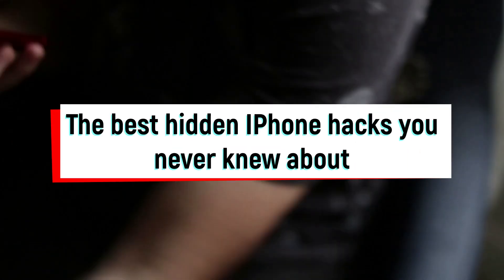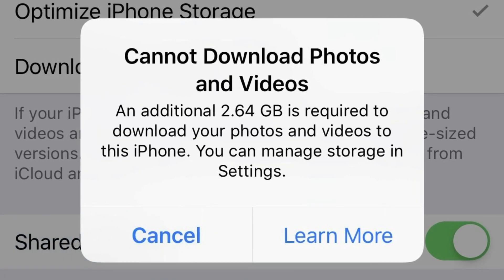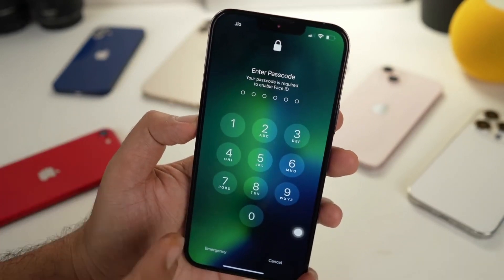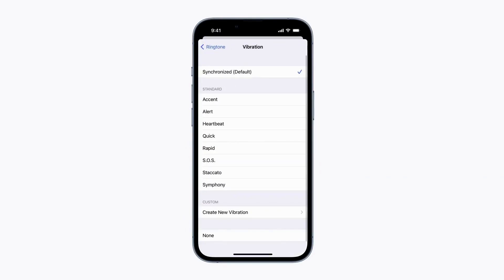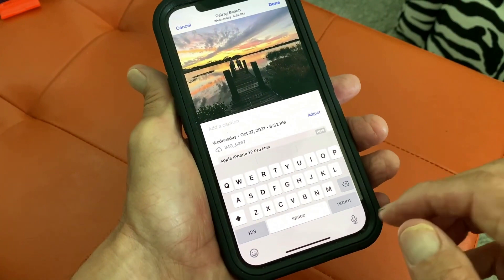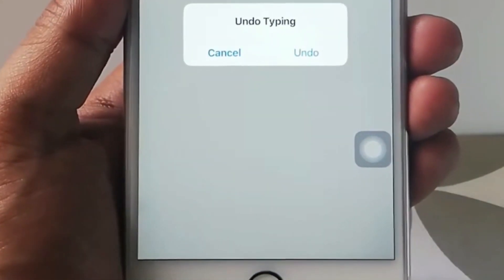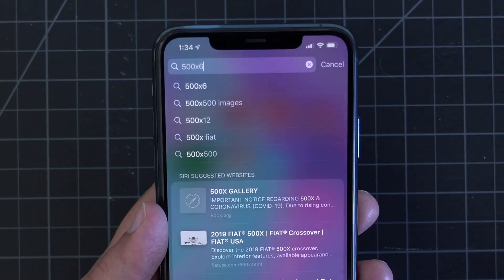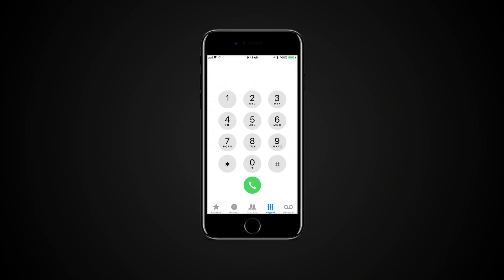The BEST hidden IPhone hacks | YOU NEVER KNEW ABOUT!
From adding captions to photos to charging the battery faster. These 10 iPhone hacks will be your new favorite tricks.

I am guessing that you have only scratched the top of the surface of the amazing things your iPhone can do. With all the new features being added with every IOS update, it’s important to stay up to date of all the best IPhone tricks.